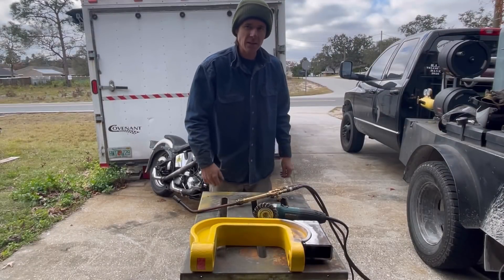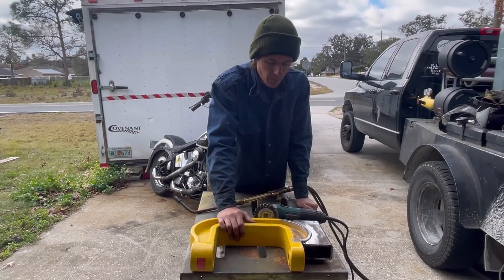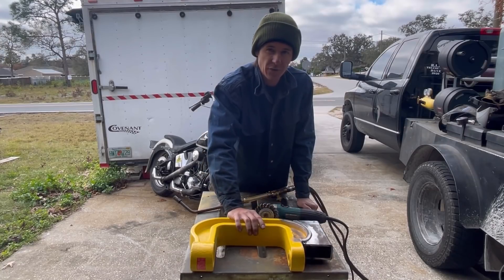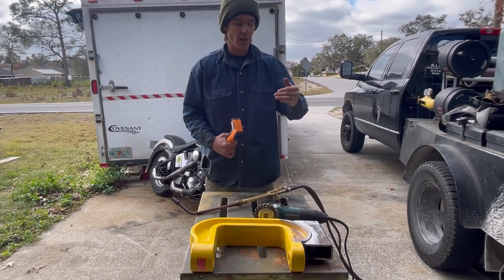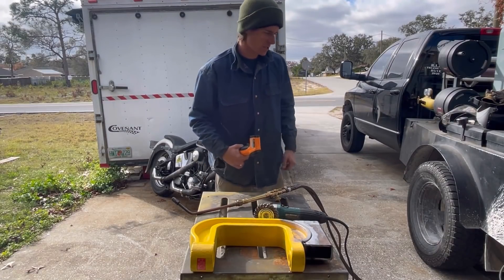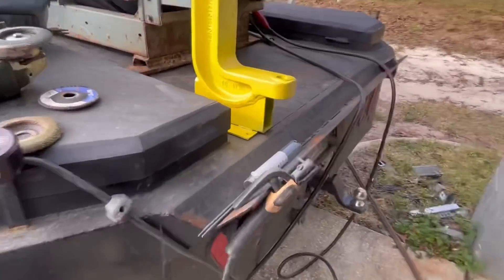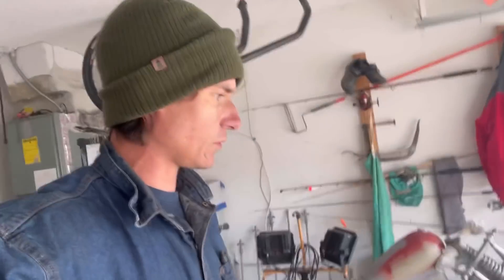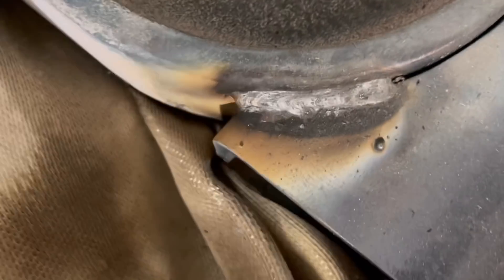How to Weld Cast Iron to Mild Steel! | It CAN Be Done!!!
Today I demonstrate the proper way to weld cast iron to mild steel!!! Yes it can be done, but is not suggested for any structural application. After countless hours of reading on the internet I found a few different methods people have used in the past. But the one I display in this video was overwhelmingly chosen by my internet peers over the other methods. This process takes time and patience. I also wish I had a warmer day to do it!

Heres some links to the tools I used in this video-
Nickle 55 Welding Rod
Digital Temperature Gun
Shade 5 Face Shield
3m Respirator